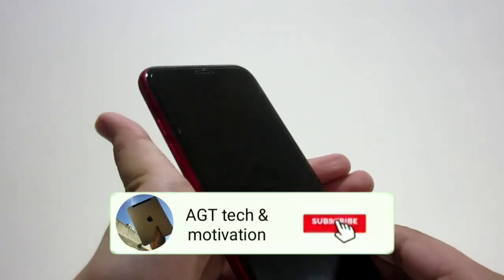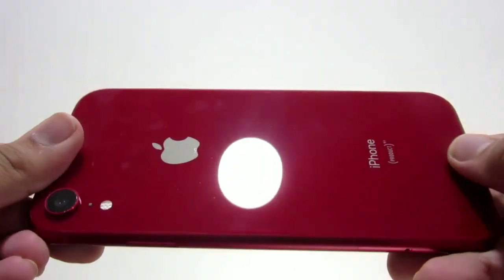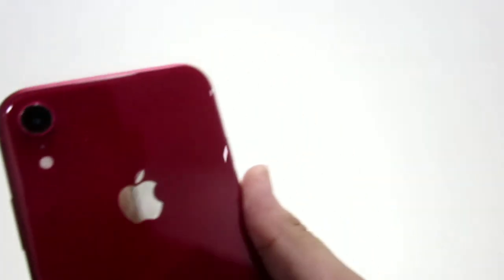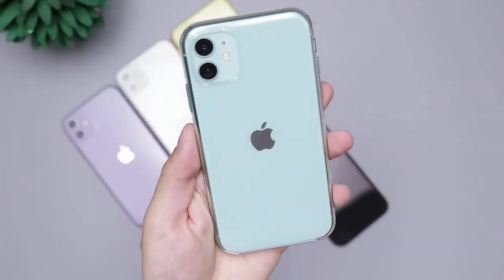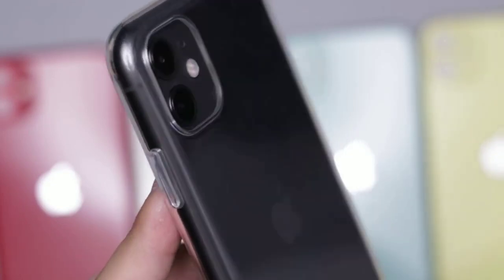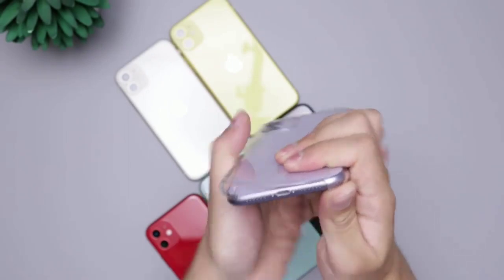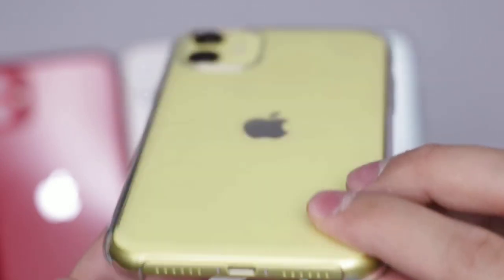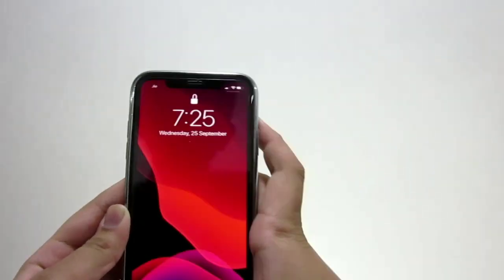Iphone 11 or XR ? In 2019...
topics covered -
iphone 11 vs 11 pro,
iphone 11 and 11 max,
iphone 11 colours,
iphone xr review,
iphone xr vs iphone 11,
iphone xr camera,
iphone xr pubg,
iphone xr vs iphone x,
iphone xr black,
iphone xr apple,
iphone xr add,
iphone xr all colors